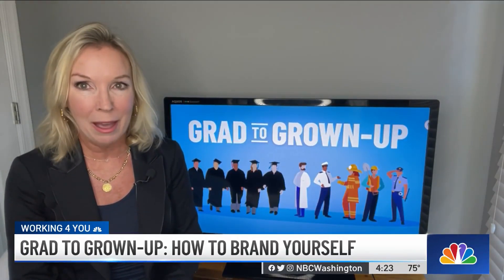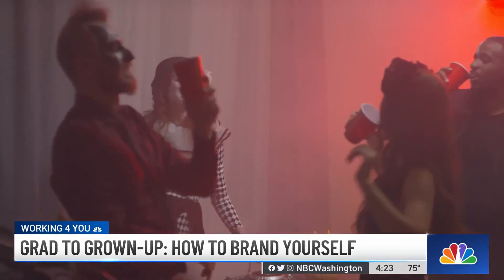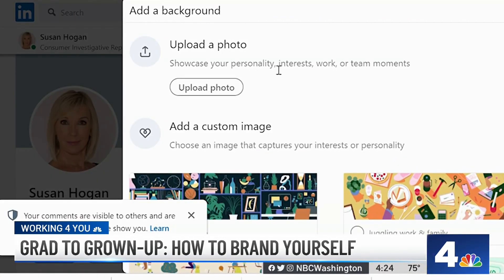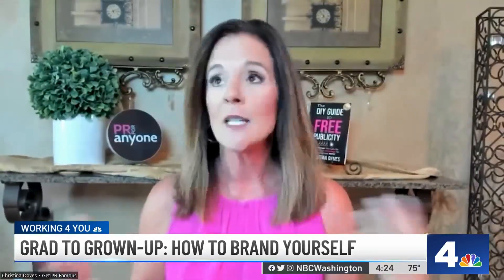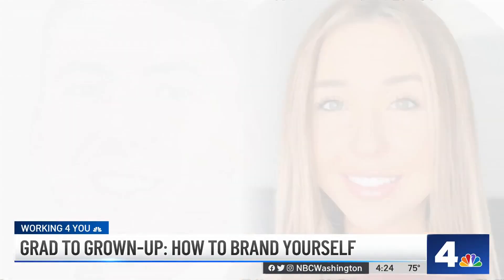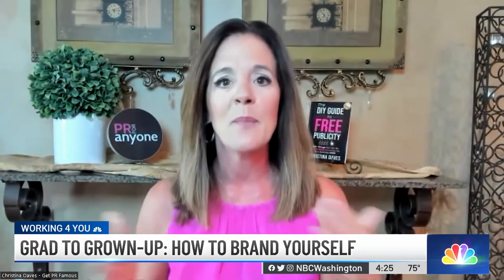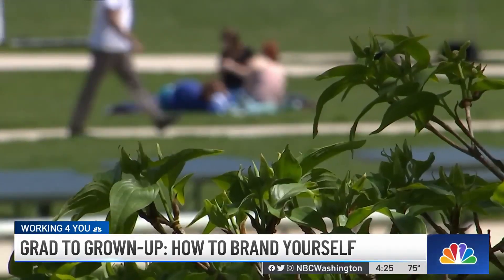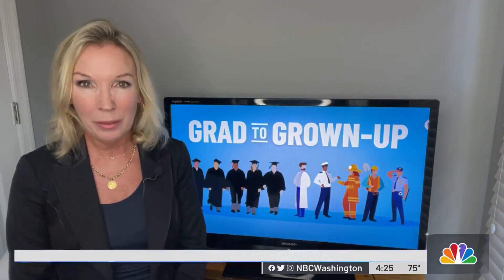Grad to Grown-Up: How to Brand Yourself | NBC4 Washington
New graduates can give themselves a career boost by cleansing their social media accounts and rebranding themselves on LinkedIn. Consumer Investigative Reporter Susan Hogan reports.